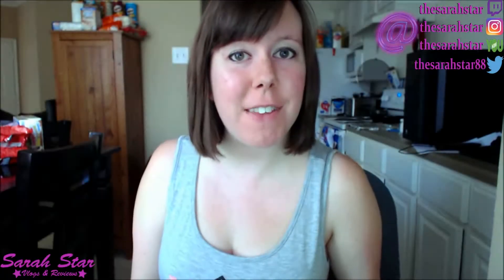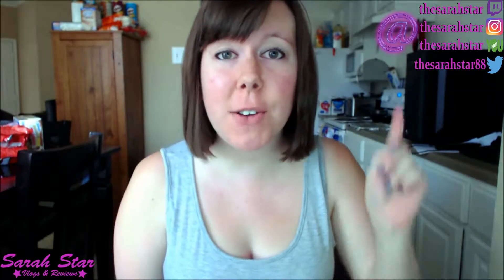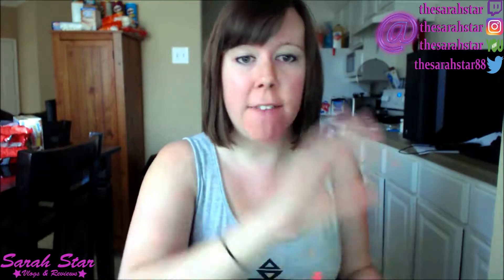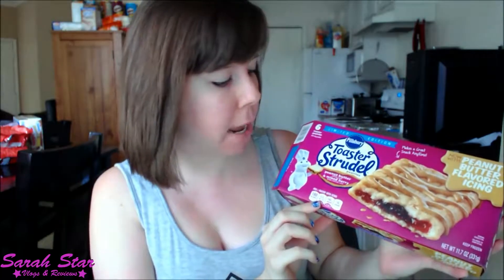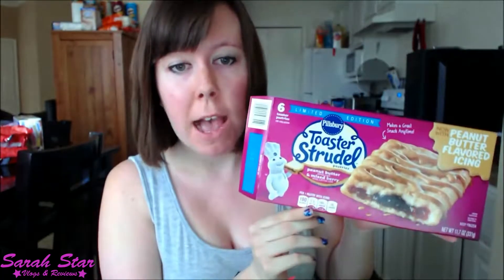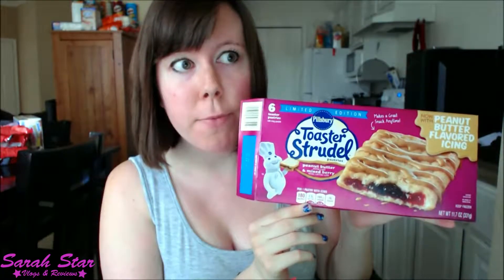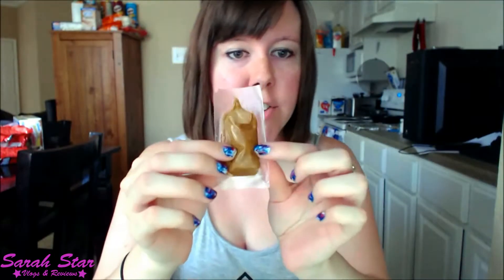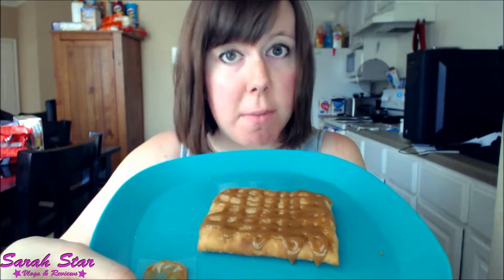SSR: Limited Edition Toaster Strudel Peanut Butter and Mixed Berry!!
Hey y'all!! Today I'm trying out the Limited Edition Toaster Strudel Peanut Butter and Mixed Berry!! Let me know if you have seen these or tried them and what you think!